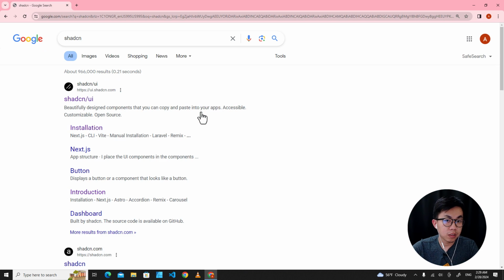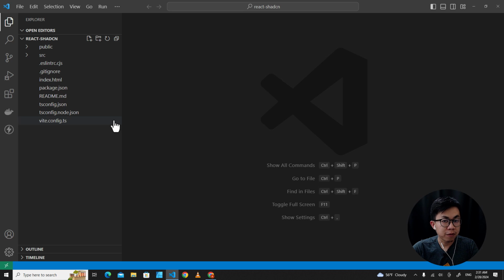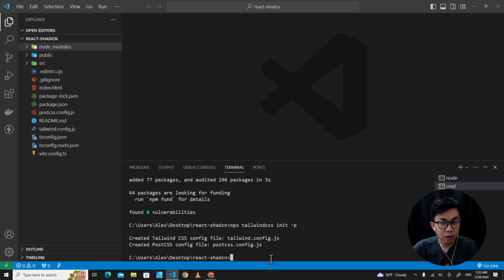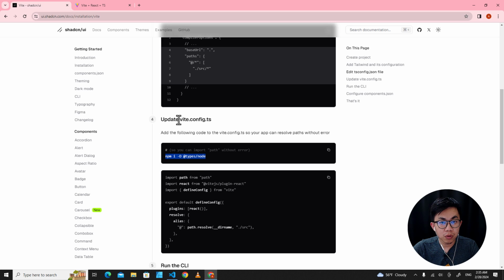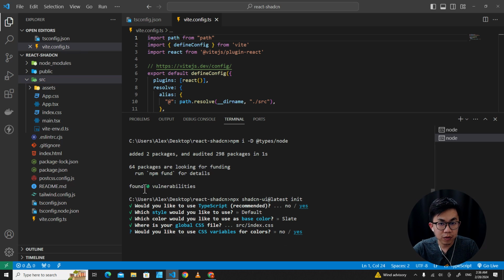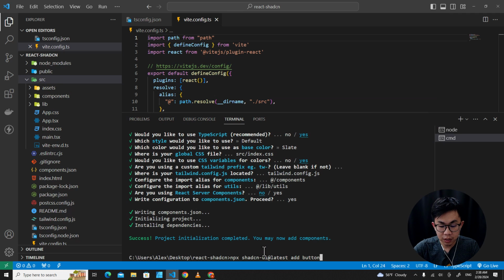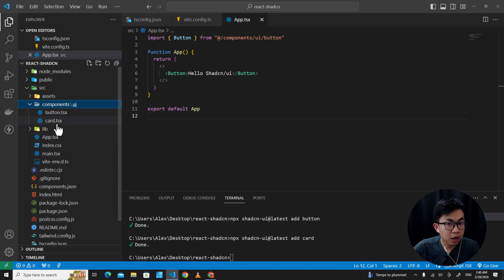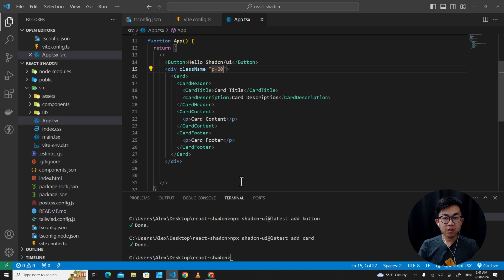How to install Shadcn UI in React, Vite and Typescript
In this video, I'm going to teach how to set up Shadcn/ui in React with Vite using Typescript. We will learn from the official Shadcn Doc, so the installation is step-by-step and easy to understand

If you want to know how to set up shadcn/ui in React Typescript projects, this video tutorial will help you install Shadcn successfully.